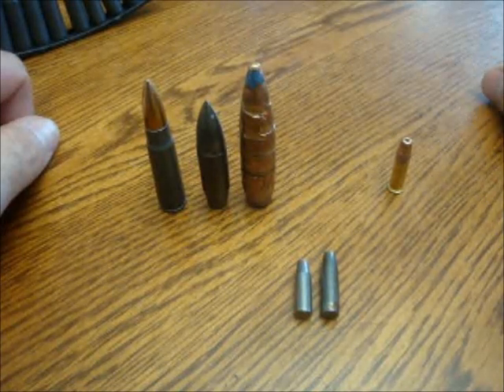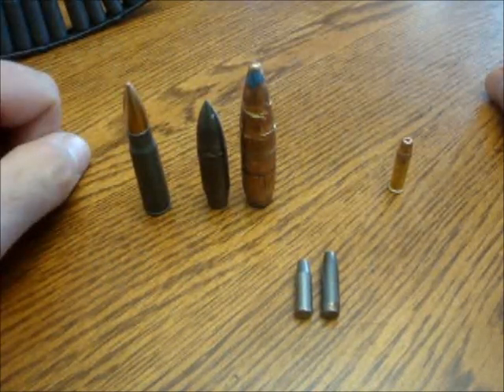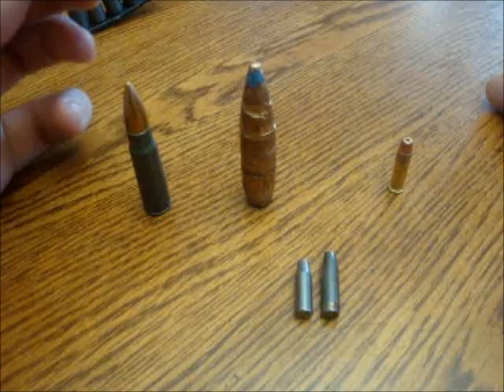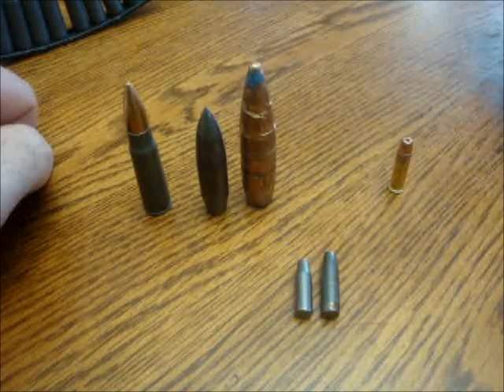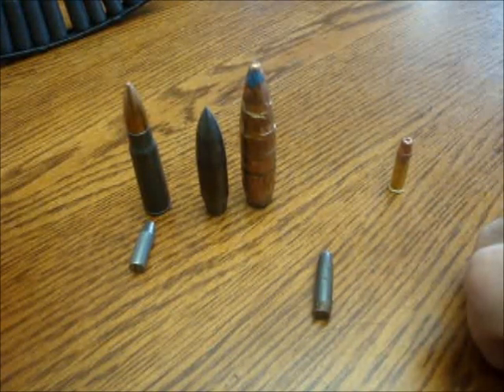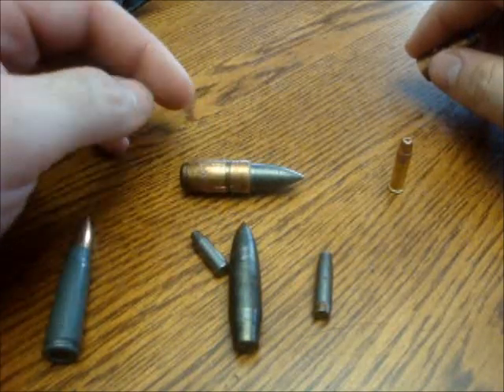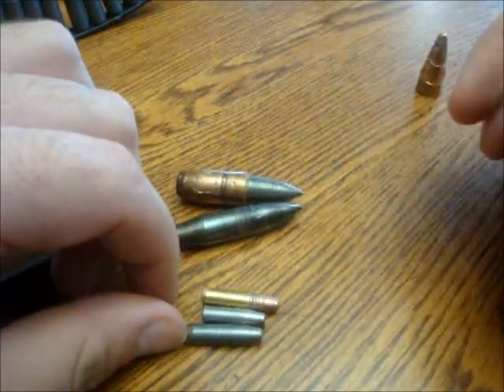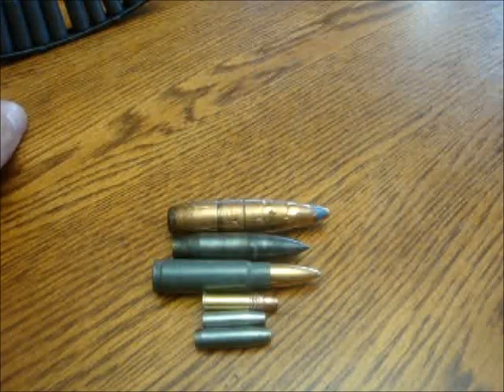What does mild steel core ammunition Mean?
A video showing what is inside steel core ammunition. For people who have heard about it but never really understood, or have never seen what Mild steel core actually means. This video isn't really intended for people who have experience with firearms, this is more for beginners or people who hear about it from the media and want to know what they look like. Before I get the question asked, yes it will go through police bullet proof vests, but what people who tell you that usually don't mention is that so will any box of ammo for your hunting rifle that you can buy at walmart. Police vests are designed to protect against pistol ammunition, anything larger will most likely go through. Anyone trying to ban it is just doing it to remove a cheap source of plinking ammunition for people.